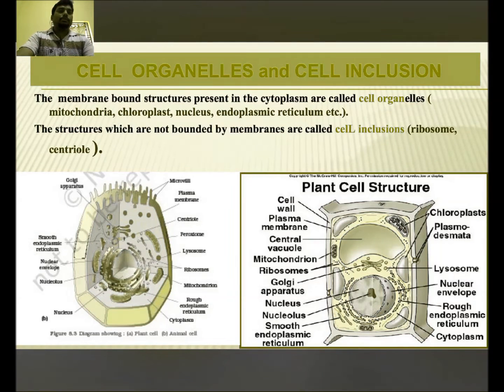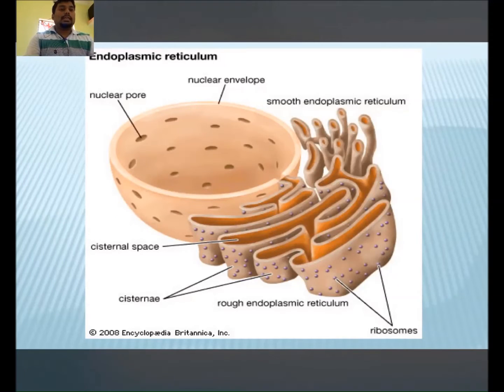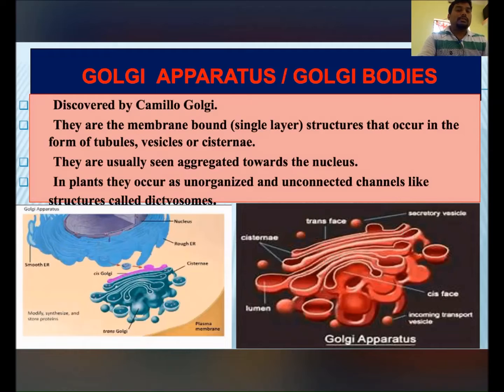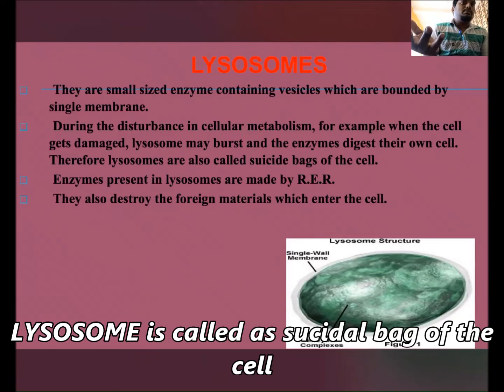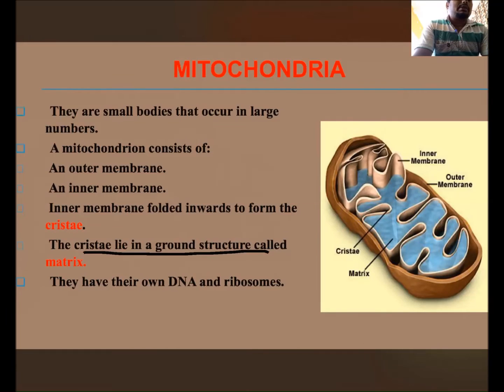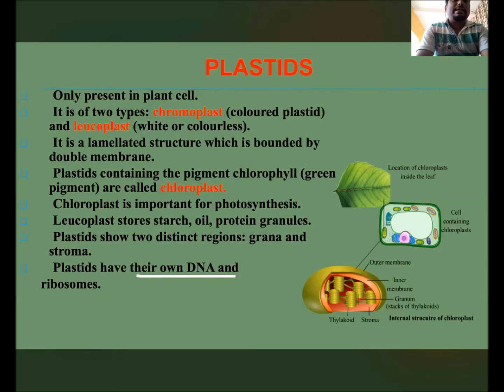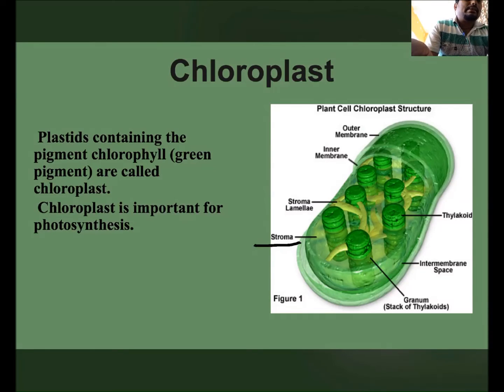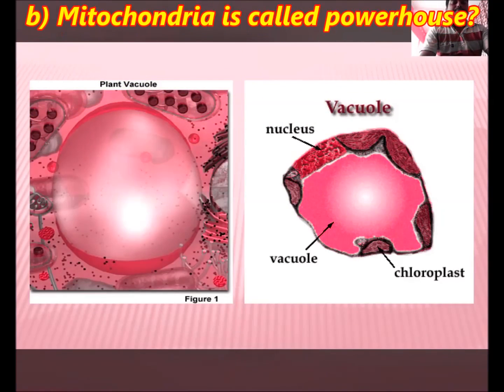CELL ORGANELLES ( Fundamental unit of Life) class 9 ch5